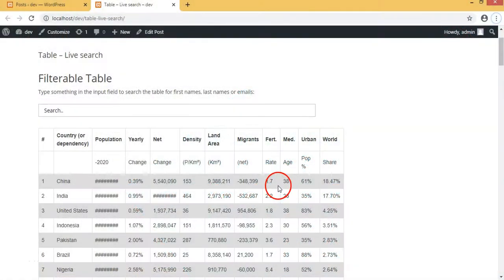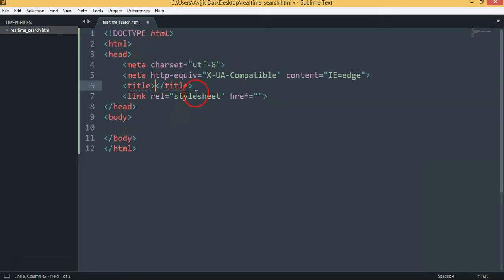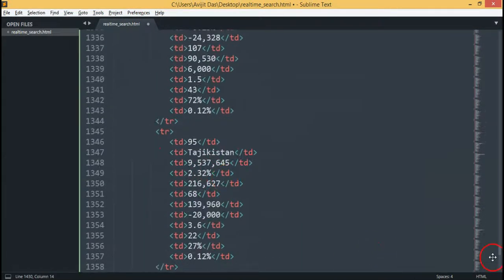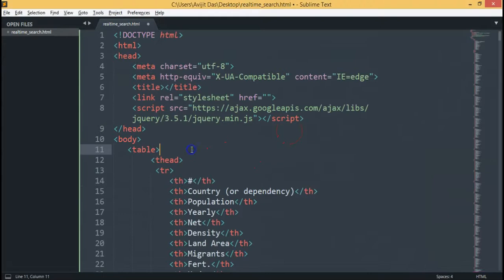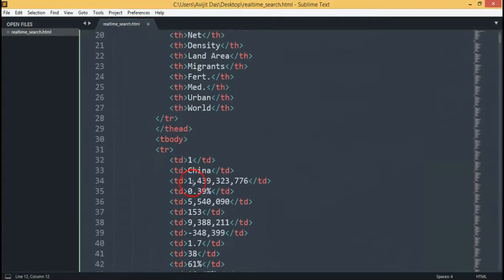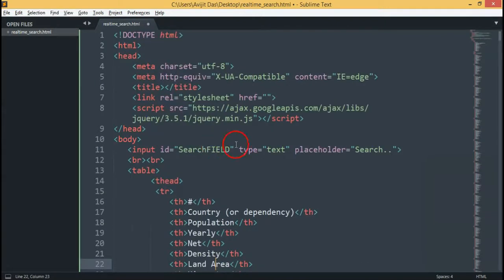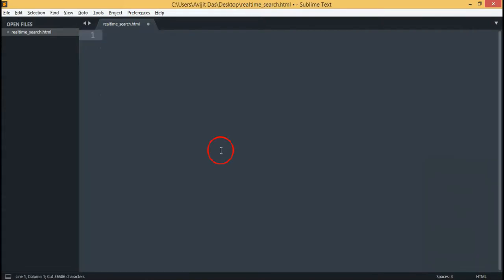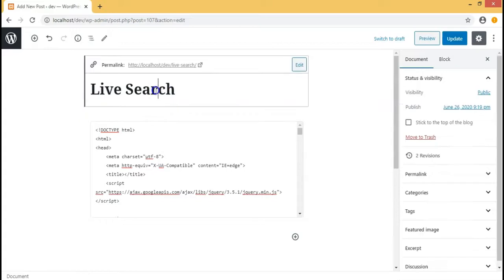Make searchable & filterable data table in WordPress | AJAX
In this video, We are going to show, how to make searchable & filterable data table in WordPress through  AJAX code. You do not need to install any plugin.